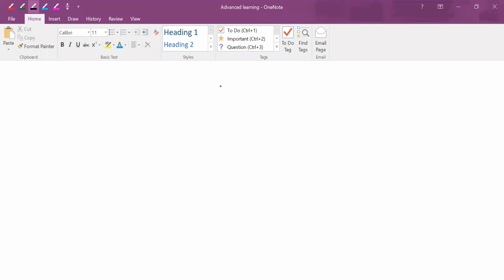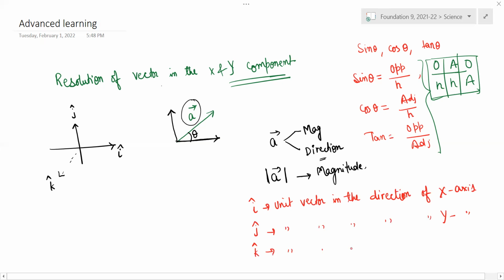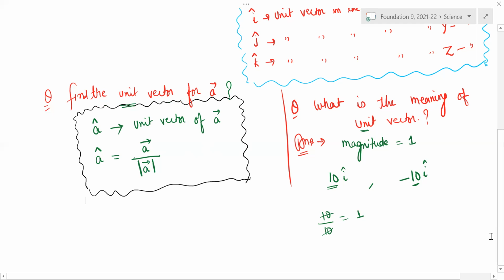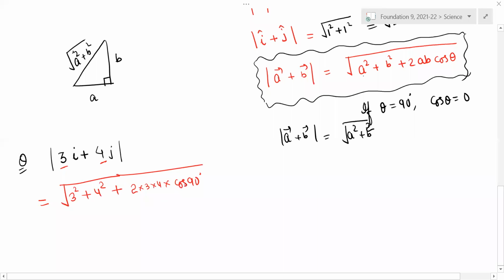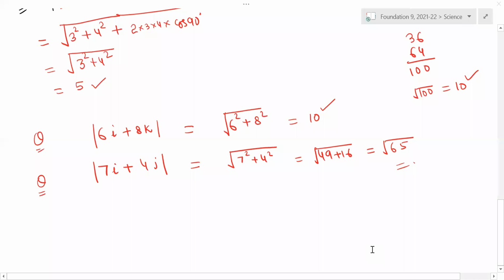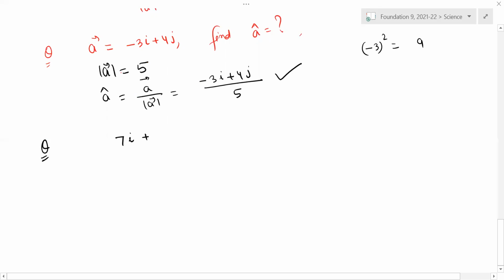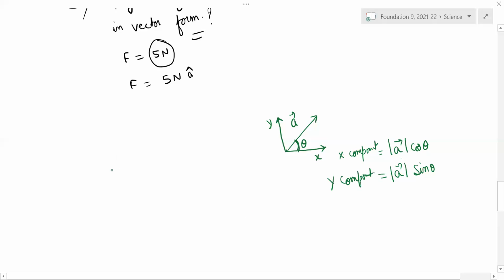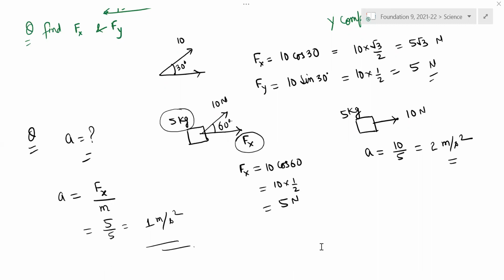Vector, unit vector, resolution of vector, foundation 9, 01 Feb 2022